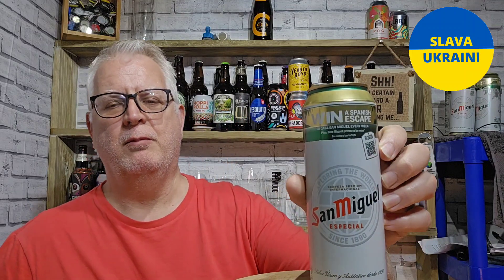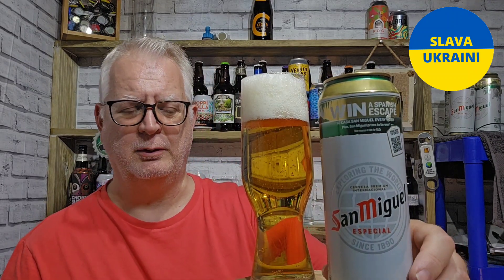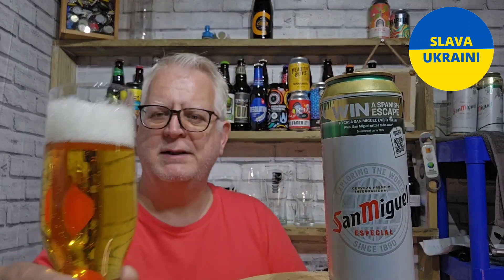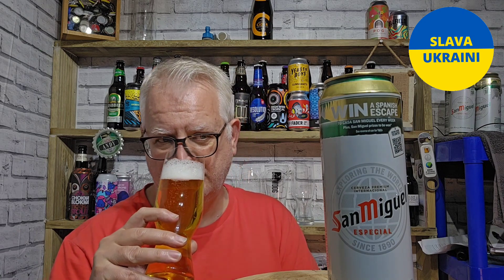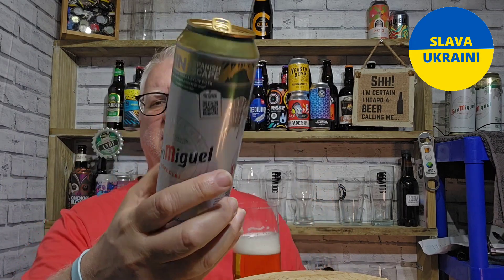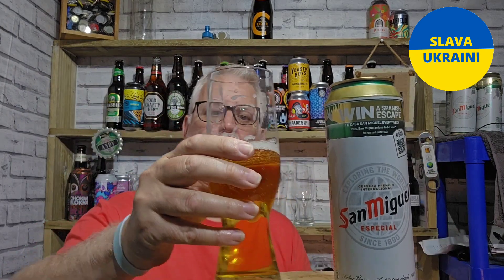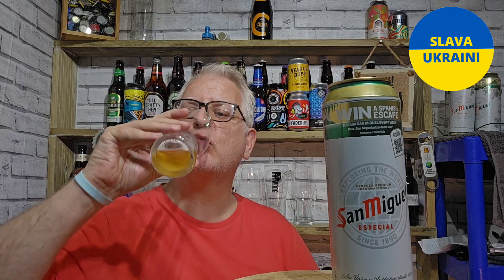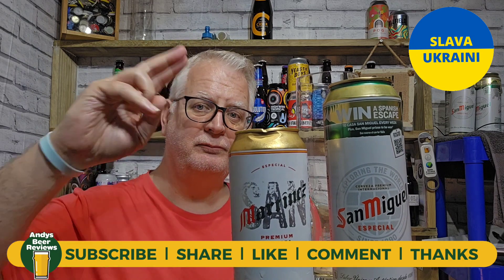San Miguel Review